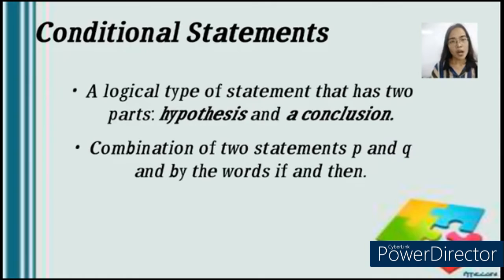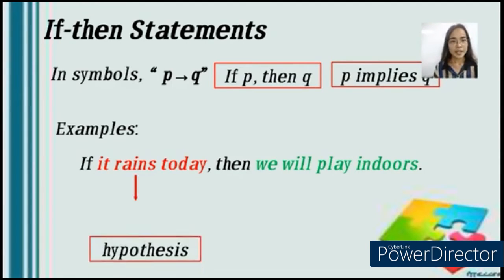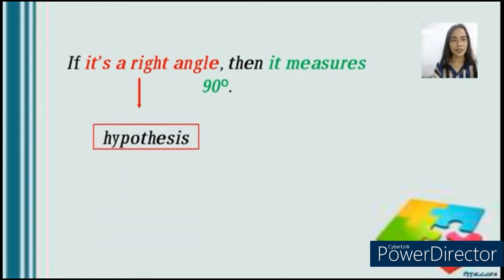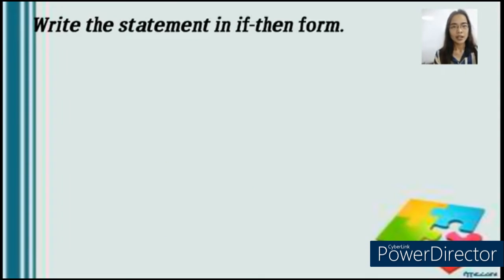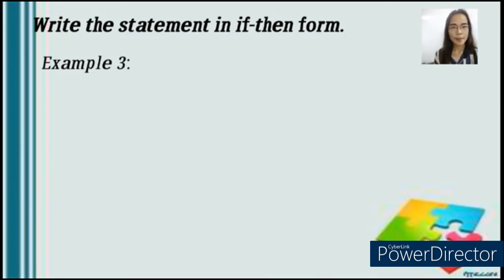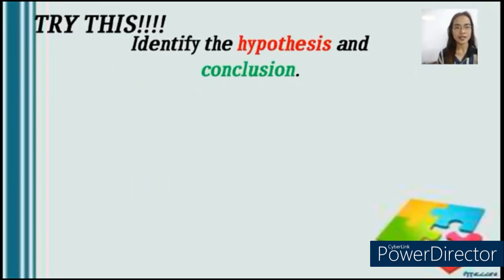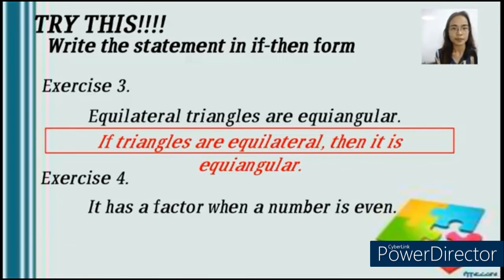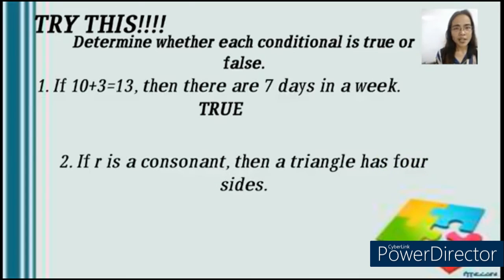If then Statements